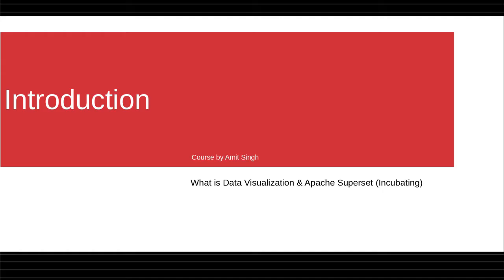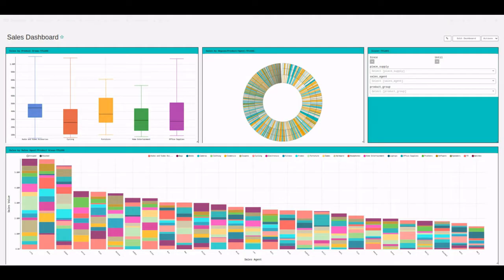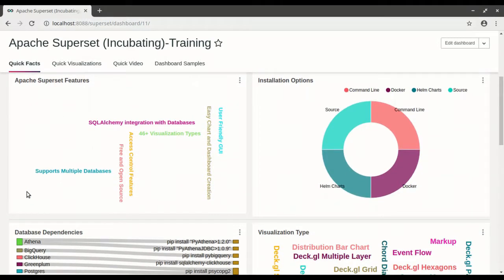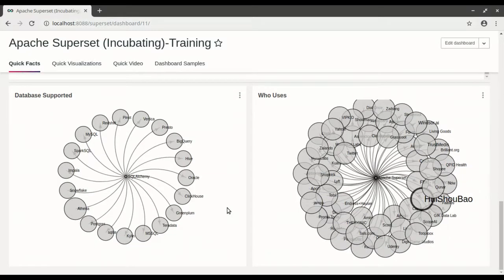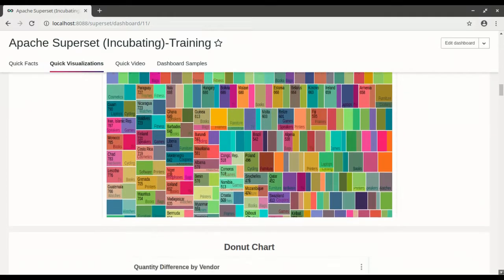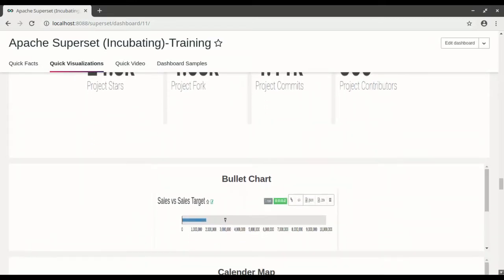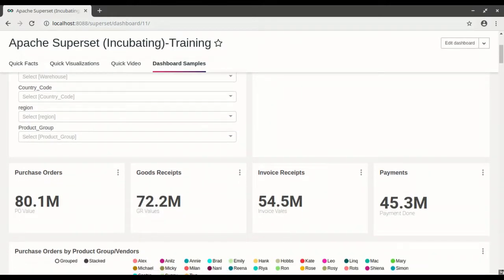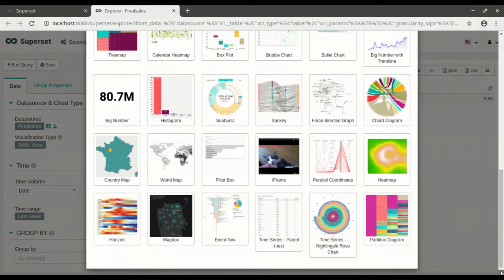What is Apache Superset-Quick Overview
Apache Superset Course Link and Description
In this Course Participants will learn following Topics

What is Data Visualization and What is Apache Superset

Apache Superset Sample Dashboards

How to Install Apache Superset in Ubuntu with Command Line

How to Install Apache Superset in Ubuntu from Source

How to Upload CSV file in SQlite DB from Apache Superset (Old Method)

How to Install Database Dependencies for MariaDB/MySQL in Apache Superset

How to Connect MariaDB/MySQL with Apache Superset

How to Upload CSV file in MariaDB from Apache Superset

How to Upload CSV file in MySQL from Apache Superset (same as MariaDB)

How to Install Database Dependencies for PostgreSQL in Apache Superset

How to Connect PostgreSQL with Apache Superset

How to Upload CSV file in PostgreSQL from Apache Superset

How to Create Sales Filter in Apache Superset

How to Create Bar Distribution Chart in Apache Superset

How to Create Pie Chart in Apache Superset

How to Create line chart in Apache Superset

How to Create Time series stacked chart in Apache Superset

How to Create Partition Diagram in Apache Superset

How to Create Tree Map in Apache Superset

How to Create Big Numbers in Apache Superset

How to Create Big Numbers with Trend Line in Apache Superset

How to Create Word Cloud in Apache Superset

How to Create World Map in Apache Superset

How to Create Multi Line Chart in Apache Superset

How to Create Table View in Apache Superset

How to Create Pivot Table in Apache Superset

How to Create Calendar Map in Apache Superset